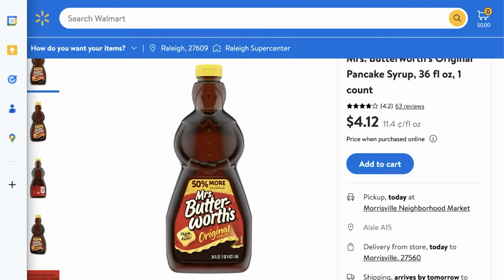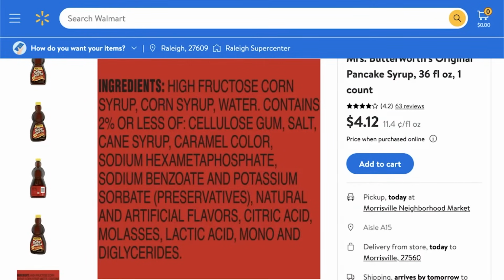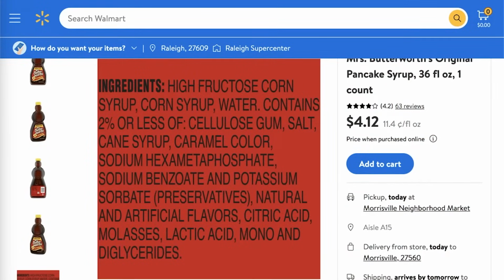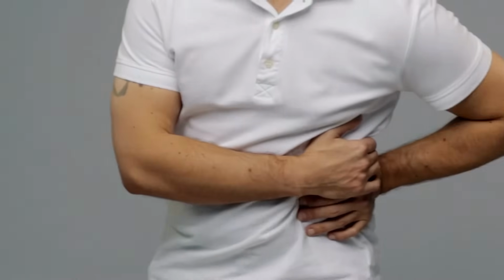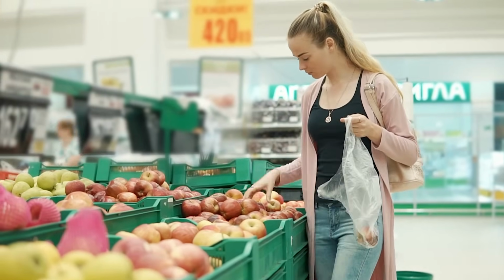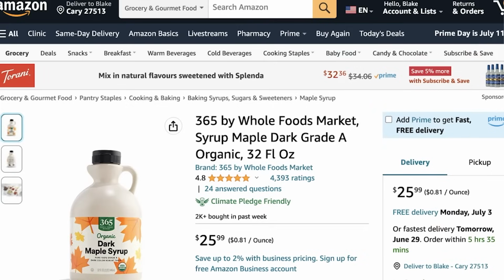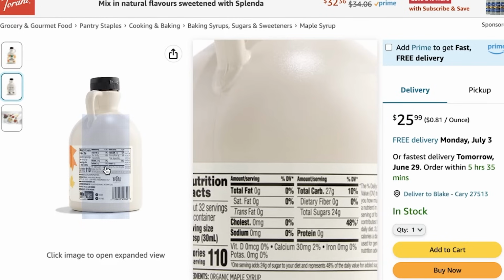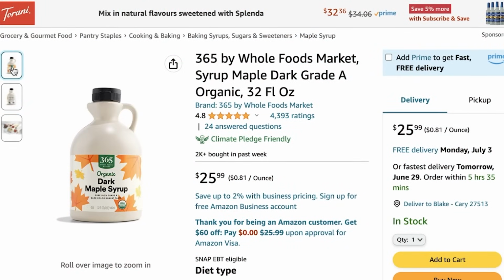Butterworth vs. Maple Syrup: What’s REALLY Healthier?... [Nutrition Breakdown]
Can you enjoy pancakes and waffles while still leading a healthy lifestyle? In my latest video, I'll unravel the truth about the hidden dangers in common syrups and how to replace them with healthier alternatives. Learn the secrets of sugar fasting, the wonders of real maple syrup, and discover nutritious pancake mixes that don't sacrifice flavor. Dive into a tastier, healthier lifestyle with me.

Recommended Products:
Cooking Essentials
Pantry Items
Natural Sweeteners

Don't know where to start on your journey to better health and living? Get a copy of my FREE book